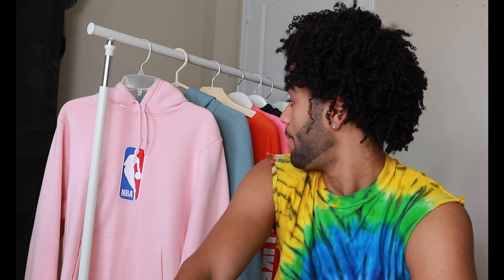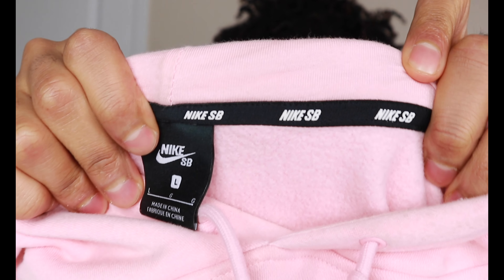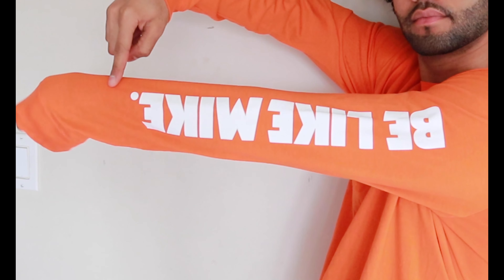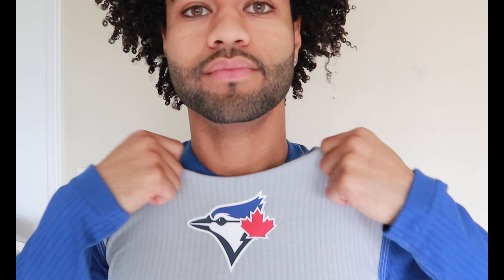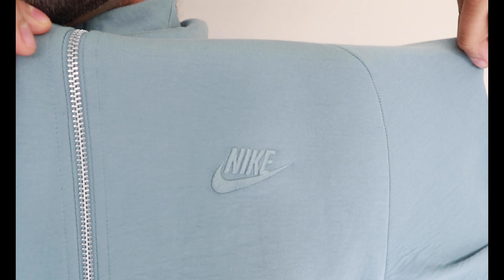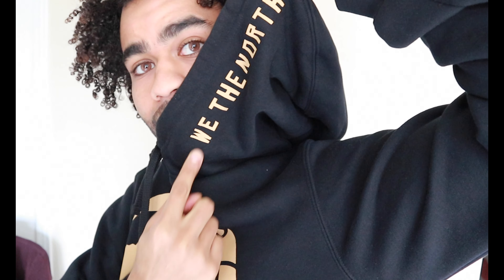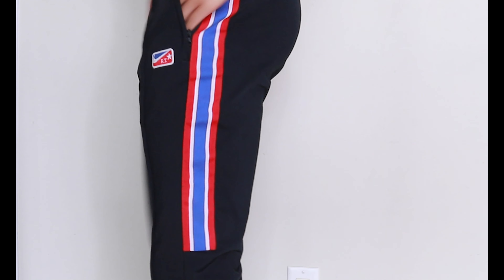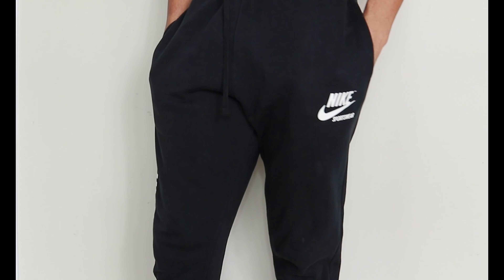HUGE NIKE HAUL UNDER 5 MINUTES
$1,000 Nike Haul - I couldn't resist Nike had so many good selections!